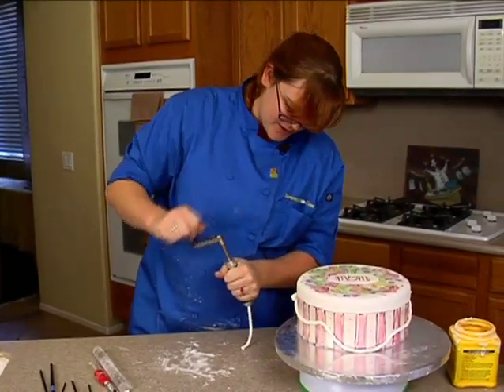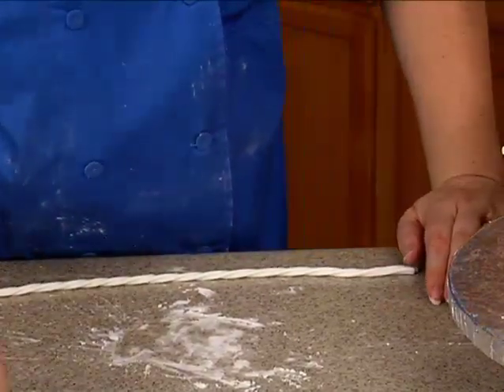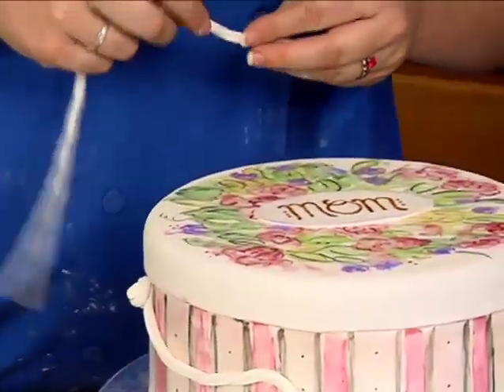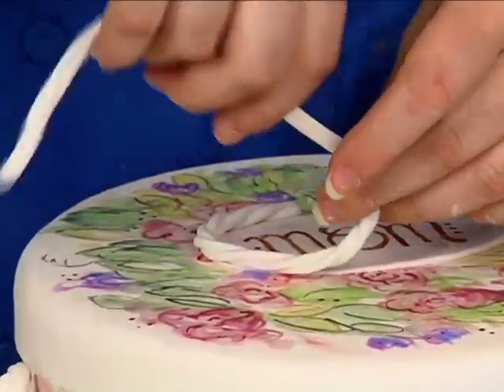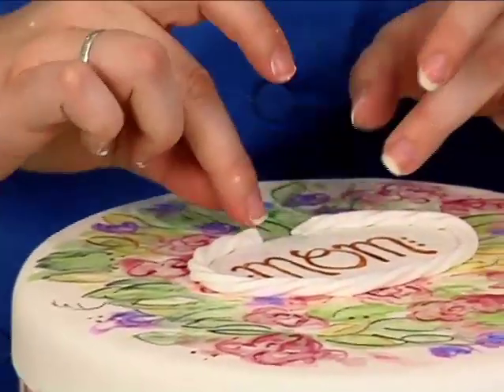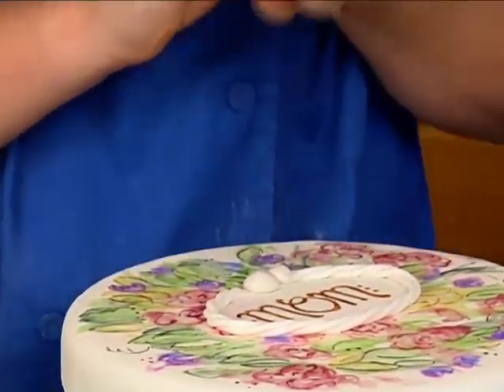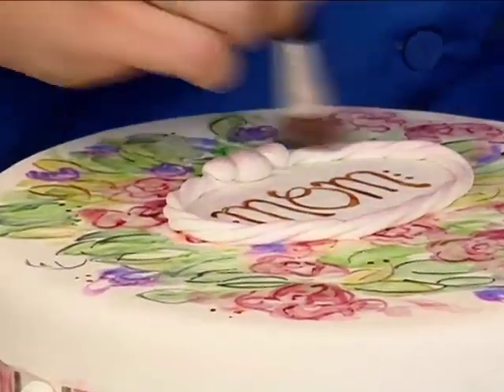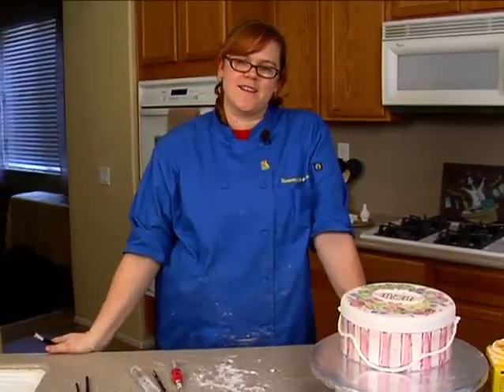Mother's Day Birthday Frilly Hat Box Cake Decorating How-to Video Tutorial Pt 17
In this wonderful 20 video series, award-winning decorator and sugar artist Amanda (Hamilton) Yother demonstrates a variety of techniques to create a beautiful gift for that extra special ladies in your life, from mom or grandma to sister,  wife, daughter or friend Many of these techniques are easily transferable to any number of projects.

In Part 1,  Amanda Hamilton Yother makes a Hat Box Cake along with lady's vanity items of an antique hand mirror and perfume bottle with atomizer bulb.

“Hat's Off to Mom” Hat Box Cake

1. Amanda Hamilton Yother makes a Hat Box Cake along with lady's vanity items of an antique hand mirror and perfume bottle with atomizer bulb.

2. Start working on the hand mirror using the template provided in video 21.

3. Made ornate decorations from a mold for the hand mirror.

4. Apply the molded decorations to the hand mirror, using a veining tool to give them dimension.

5. Outline scrolled monogram to back of mirror before it dries.

6. Make perfume bottle using a veining tool to make detailed lines.

7. A sprayer top for the perfume bottle and again use the veining tool for the hole for the spray.

8. Time to make the atomizer bulb and add a pearl end.

9. Make a lid for the hat cake box and apply it to the top of the cake.

10. Painting stripes on side of cake, using multiple layers of colors.

11. Amanda applies a third layer of paint outlining stripes, and also dry dusts the side of the cake. Then Amanda uses alcohol to finish brushing the sides to blend colors.

12. Soft floral motif painting on the top of the cake using brush strokes and layering on different colors of paint.

13. Adding more colors to top of cake and outlining leaves, using darker colors and making accent flowers.

14. Outline flowers, working from the background to the foreground. Add more colors to sides of cake, using colors from the flowers on the top of the cake.

15. Extruding fondant “rope” handle on hat box cake.

16. Make a plaque from the template provided in Video 21 and place on cake, and add lettering.

17. With extruder add a border around the plaque and then dust with pearl dust.

18. Dust the perfume bottle as well as the atomizer bulb.

19. Using Button Mold, made a pendant for a necklace. Mix alcohol into dusting powder jar into the gold dust & then silver dust. Dust the sprayer & collar of the perfume bottle with the gold dust & the mirror with the silver dust.

20. The extruder makes the tubing for the perfume jar and then the necklace chain. Put pendant & chain on cake board & paint it with gold dust.